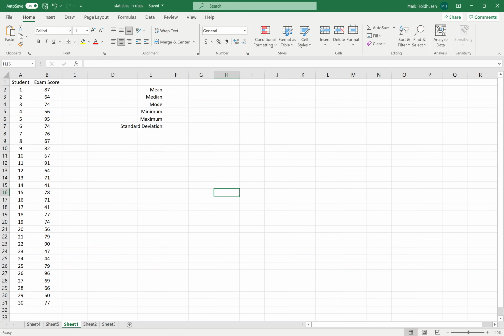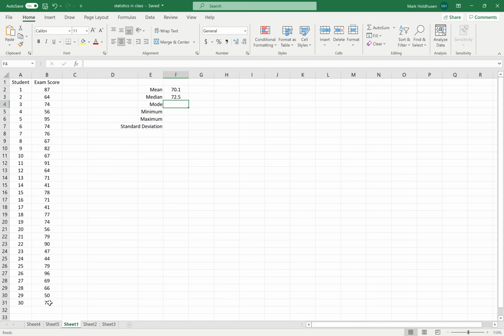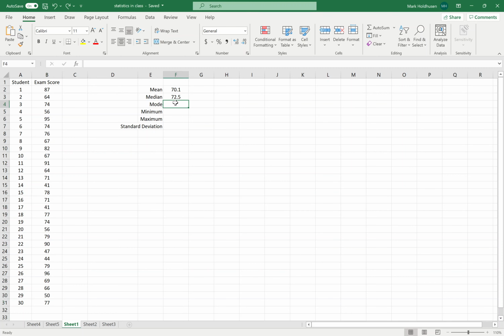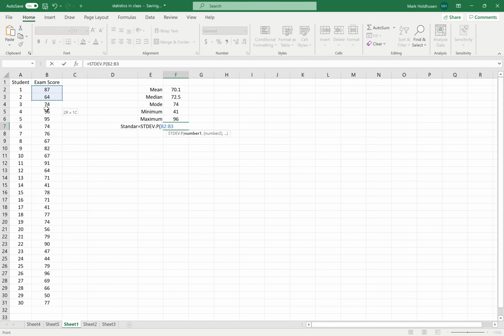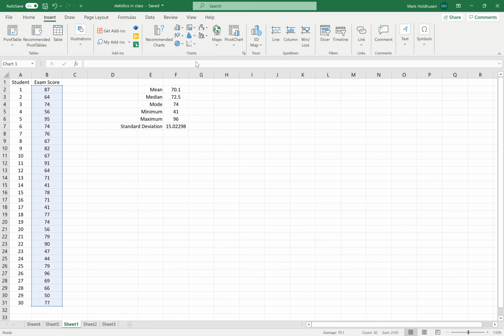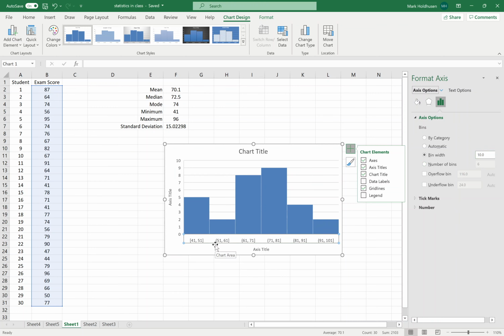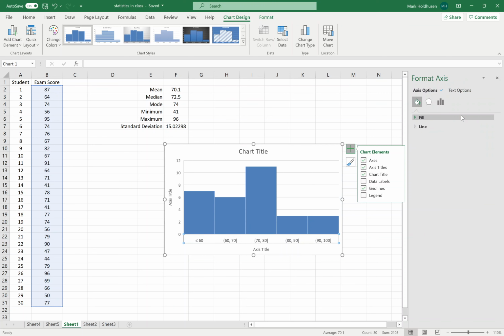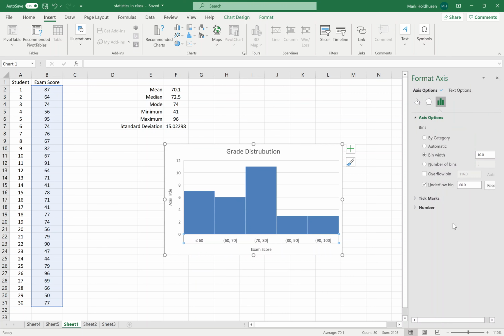Basic Statistics in Excel